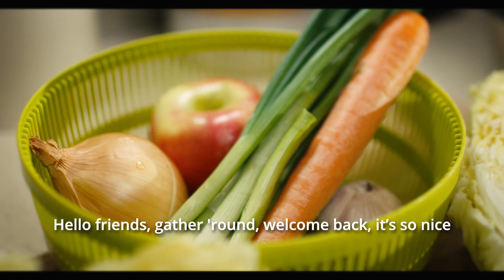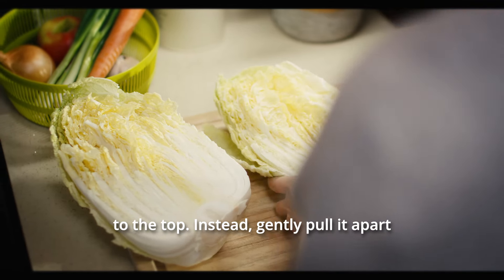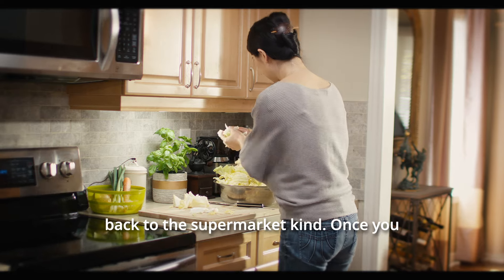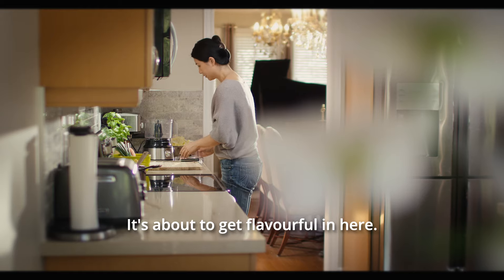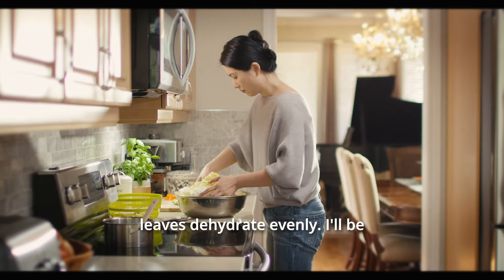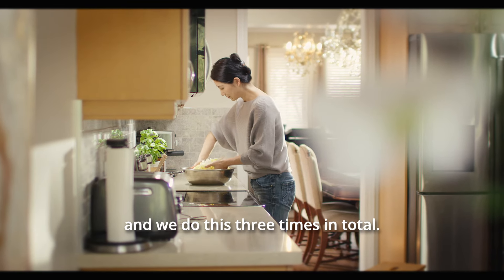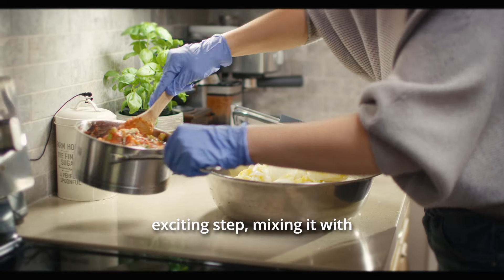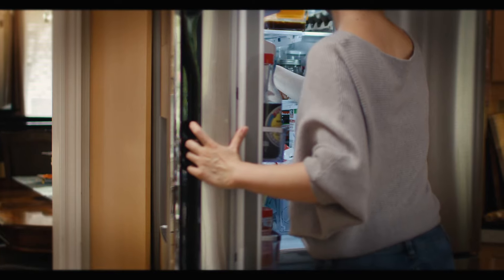Healthy Homemade Kimchi: Nature's Probiotics, Better Than Store-Bought!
Description:
Welcome to my kitchen! Today, I'm thrilled to share with you my tried-and-true recipe for making Healthy Homemade Kimchi. Whether you're a kimchi lover or a fermentation newbie, this step-by-step guide will help you create delicious, probiotic-rich kimchi right at home. Say goodbye to store-bought and hello to freshness!

🥬 What You'll Need:
Napa Cabbage: 2kg, fresh and large
Salt: Coarse sea salt for salting the cabbage
Water: Clean water for rinsing and making paste
Glutinous Rice Flour: 1/4 cup for the paste
Sugar: 2 tablespoons for the paste
Garlic: 5 cloves
Onion: 1/2 chopped
Ginger: 1 small piece
Apple: 1/2, chopped (not too thin)
Fish Sauce: 1/4 cup for umami flavor
Korean Red Pepper Powder: As needed for vibrant color
Green Onions: A few stalks, chopped
Carrot: 1, chopped into matchsticks

🍲 Steps to Perfect Kimchi:
Prepare the Cabbage: Salt the cabbage leaves, let them sweat, and squeeze out the water.
Make the Paste: Cook glutinous rice flour with water and sugar until gel-like, then blend with garlic, onion, ginger, and apple.
Mix: Combine all ingredients with the Korean red pepper powder and coat the cabbage thoroughly.
Ferment: Allow to ferment in a sealed container in your fridge. Enjoy it fresh or leave it for a few days to develop deeper flavors.
🎥 Watch and Learn: Follow along as I guide you through each step, from salting the cabbage to the final taste test.